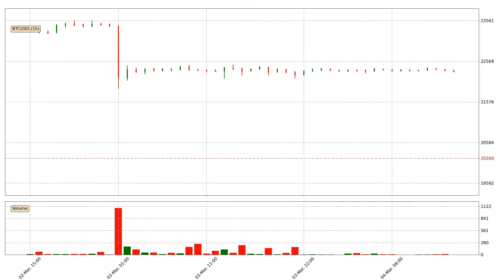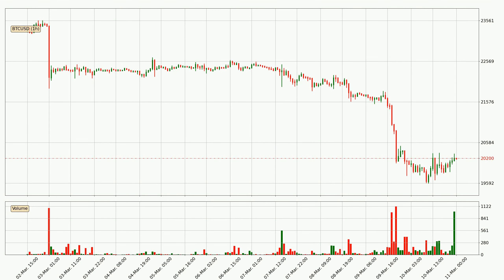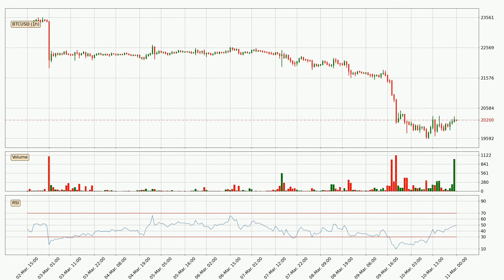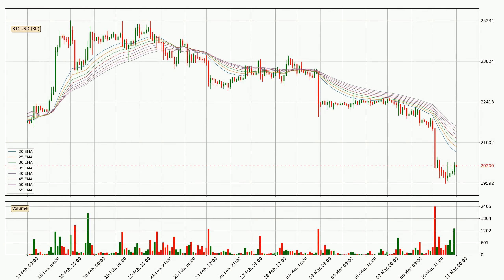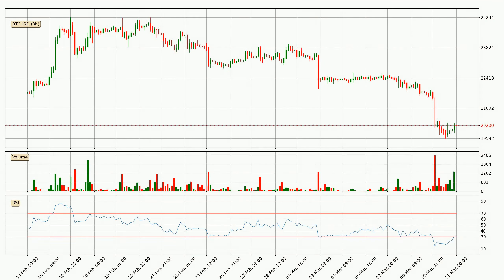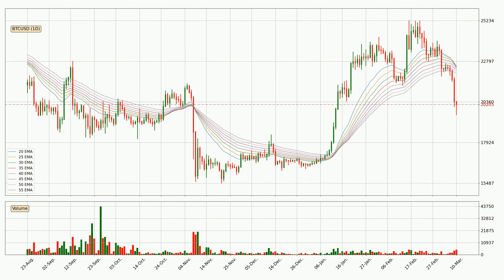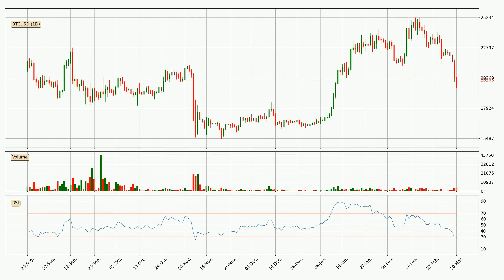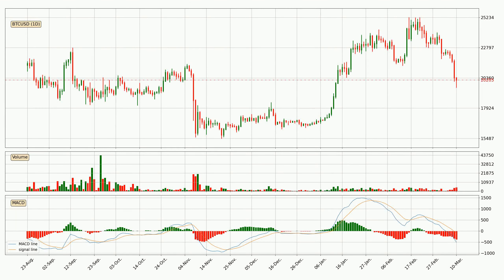Daily Update Bitcoin | Technical Analysis | FAST&CLEAR | 11.Mar.2023